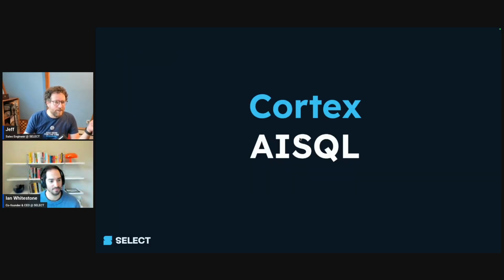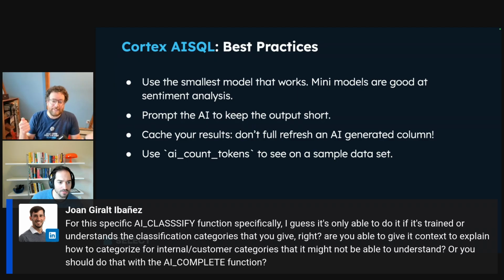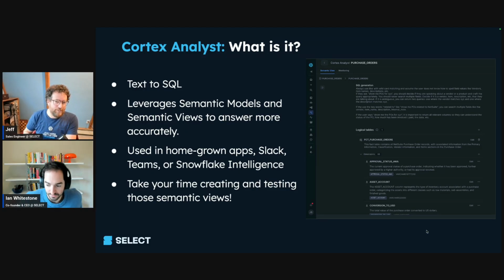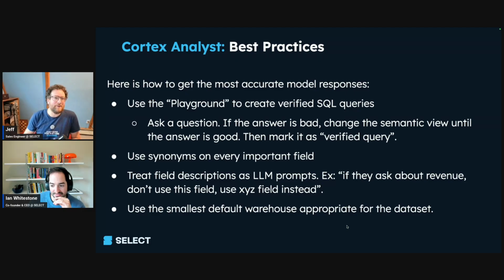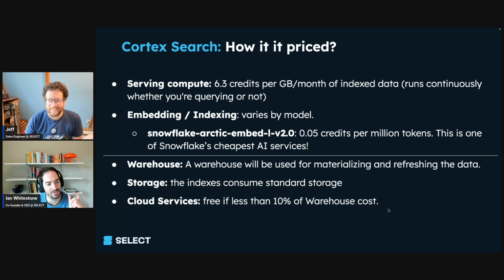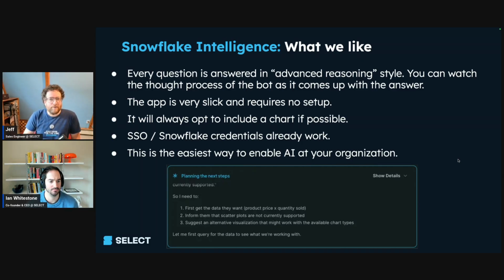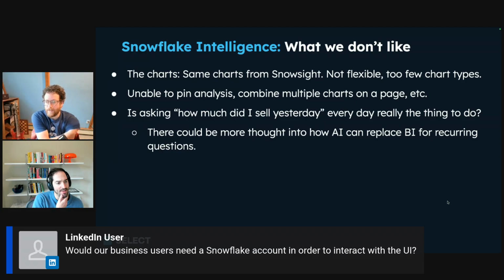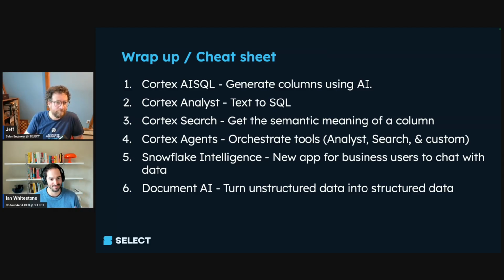Snowflake AI Webinar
Jeff Skoldberg and Ian Whitestone discuss all of Snowflakes AI features.